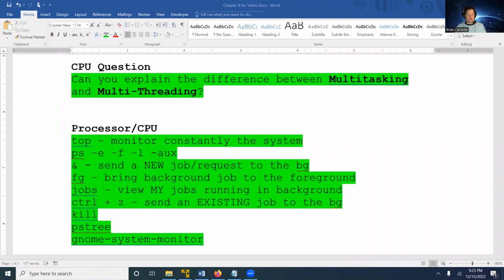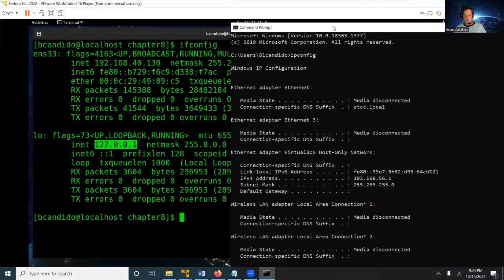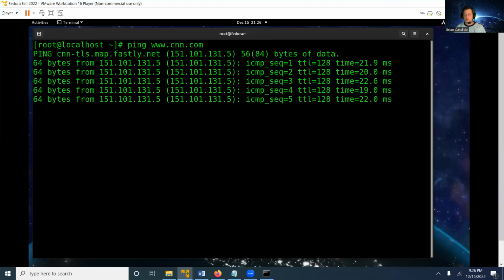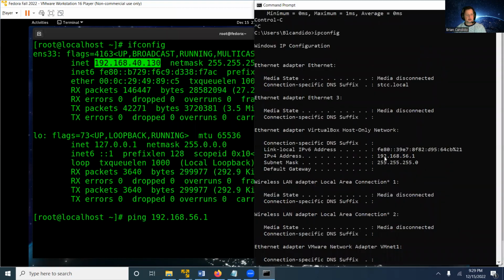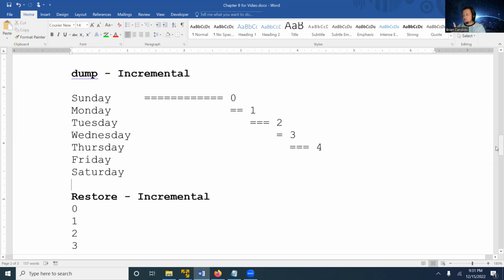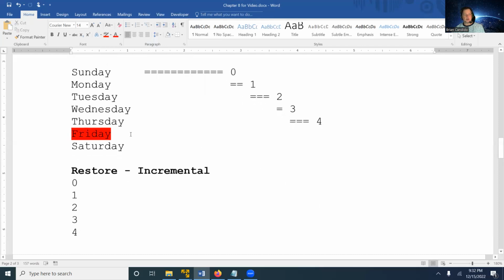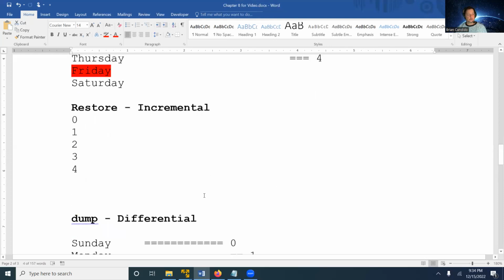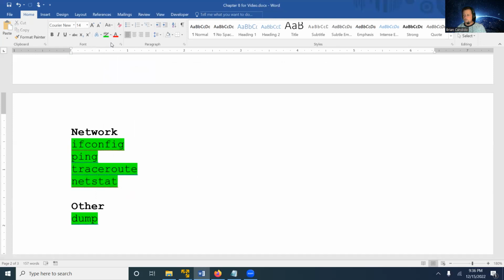Chapter 8 Networking and the dump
Chapter 8 video covering the Linux commands for Networking and the dump